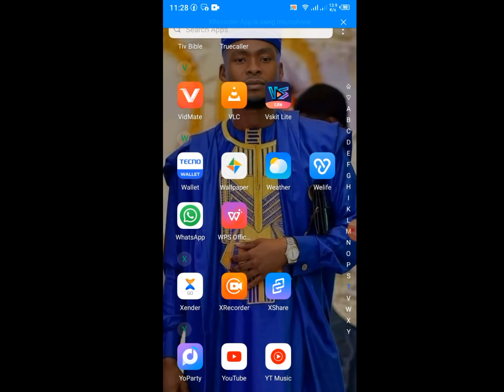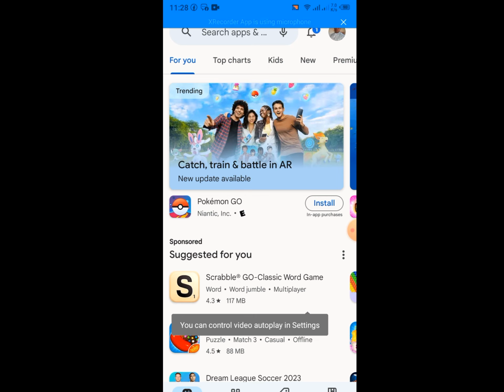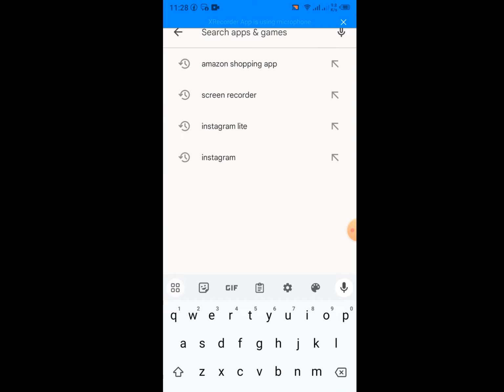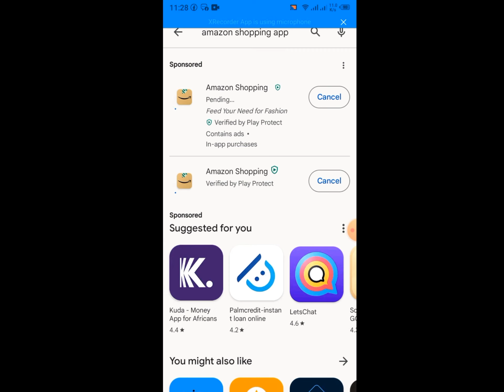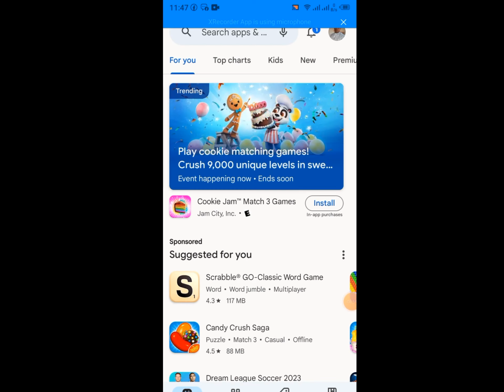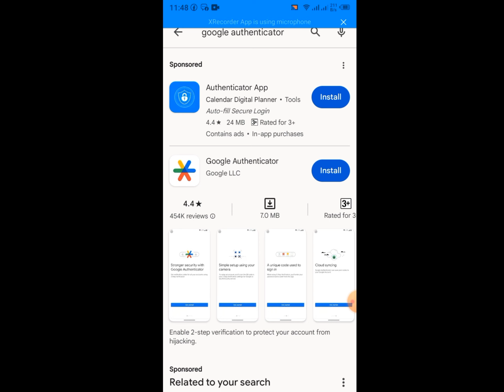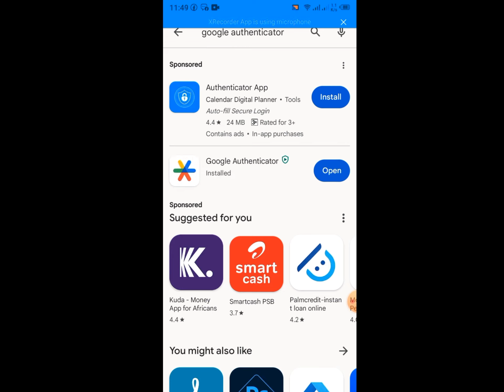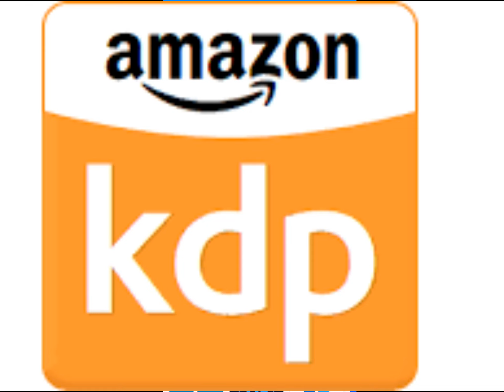How to Download the Right Applications for KDP Account Set-up | Video 2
If You Want A Step By Step Mentorship To $1000 A Month On Amazon KDP,

Welcome to the second video of our comprehensive series on setting up an Amazon KDP account hassle-free! In this step-by-step guide, we'll walk you through the entire process, ensuring you won't encounter any issues, especially those related to code verification delays.

📌 In this video, you can expect:
1️⃣ A detailed walkthrough on creating your Amazon KDP account from scratch.
2️⃣ Proven tips to avoid common pitfalls and ensure a seamless setup experience.
3️⃣ Troubleshooting advice for those who have faced challenges receiving verification codes.

No more worries about missing codes or struggling with the setup process. Follow along, and by the end of this series, you'll have your Amazon KDP account up and running smoothly.

Got Questions? Leave them in the comments below. I'll do my best to answer all your questions.

If you have No Questions, Kindly say "Thank you" in the comment section and click the SHARE button to help more peoples find our videos.